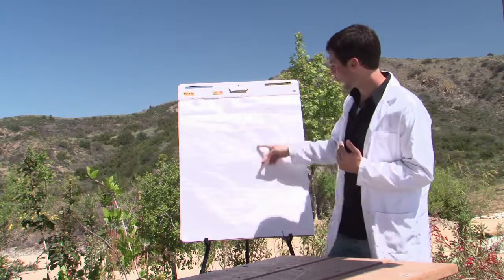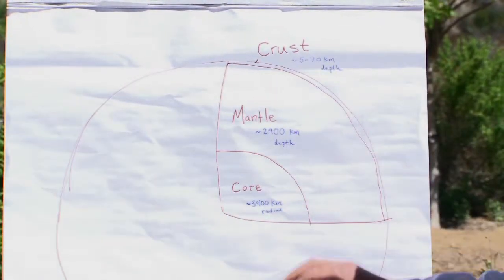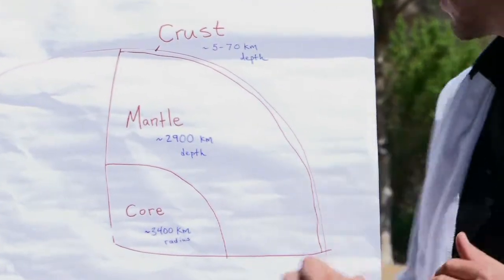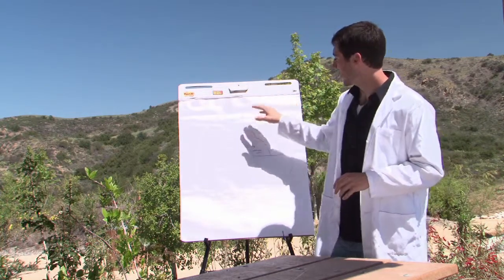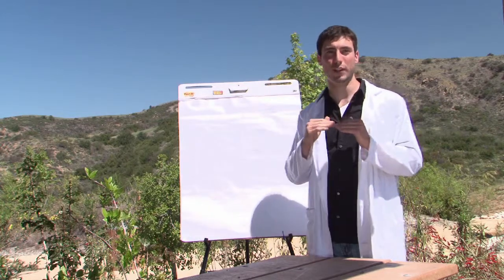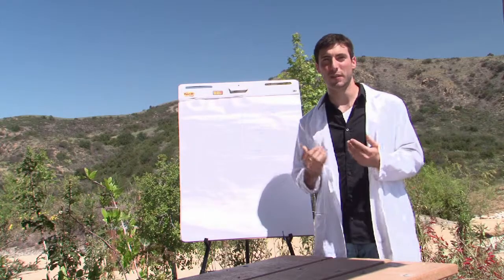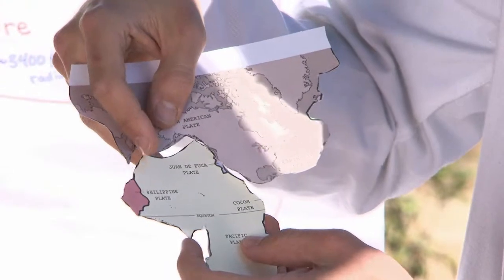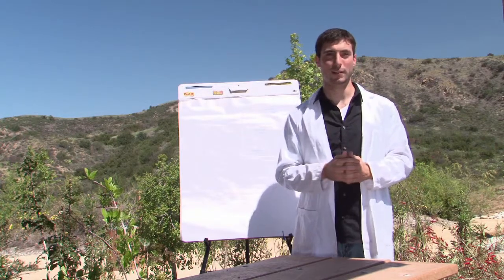How to Explain Plate Tectonics : Plate Tectonics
Explaining plate tectonics requires you to keep a few important things in mind, like the age of the students that you're working with. Explain plate tectonics with help from a science teacher and writer in this free video clip.

Bio: Benjamin Deeb has been teaching science, writing, and making web videos for more than three years.

Series Description: Plate tectonics can be a complicated topic, but a better understanding of the concept as a whole can help students get a better understanding of the world around them. Get tips on both teaching and learning about plate tectonics with help from a science teacher and writer in this free video series.